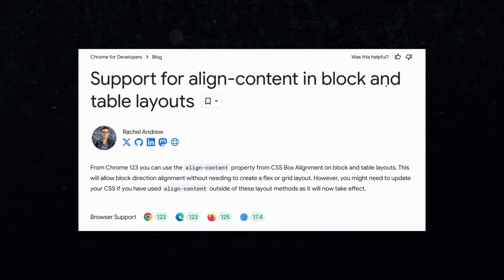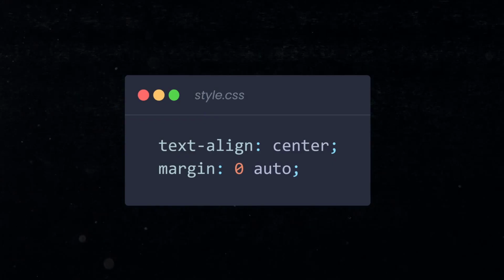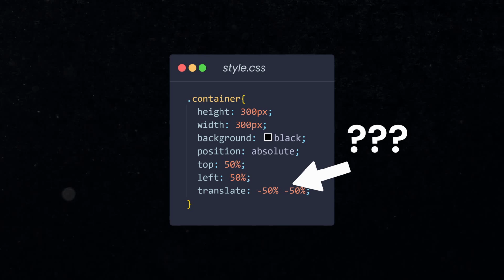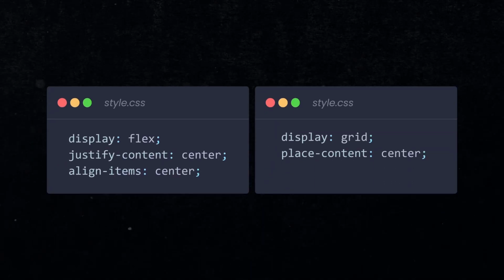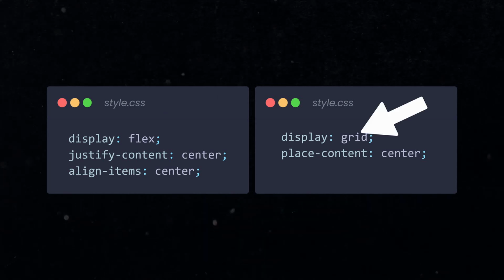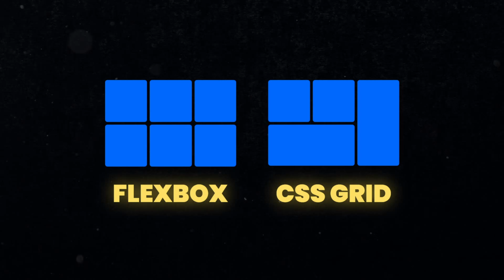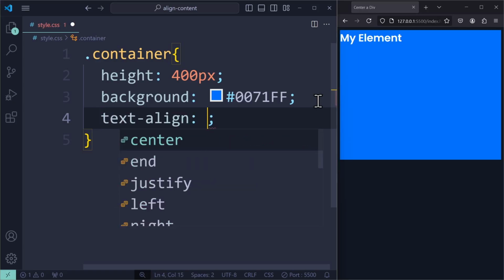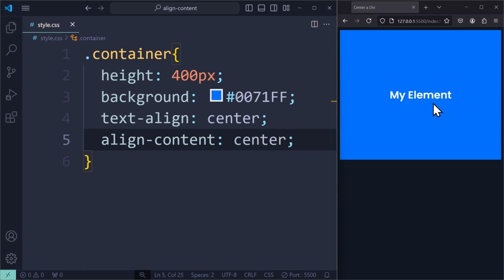BIG NEWS "How to Center a Div" finally answered (new css property)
The align-content: center is now possible for block-level elements too. You no longer need Flexbox or grid to center an element vertically. In this CSS beginner tutorial we are explaining the align-content property in css and how it can be used to center a div vertically. This is now possible for block-level elements as of Chrome 123 has been released.

*Key Topics Covered*:
New CSS Property: align-content: center;
How to Center a Div with CSS
Centering Block-Level Elements

"The CSS align-content property sets the distribution of space between and around content items along a flexbox's cross axis, or a grid or block-level element's block axis."

normal
The items are packed in their default position as if no align-content value was set.

start
The items are packed flush to each other against the start edge of the alignment container in the cross axis.

center
The items are packed flush to each other in the center of the alignment container along the cross axis.

end
The items are packed flush to each other against the end edge of the alignment container in the cross axis.

flex-start
The items are packed flush to each other against the edge of the alignment container depending on the flex container's cross-start side. This only applies to flex layout items. For items that are not children of a flex container, this value is treated like start.

flex-end
The items are packed flush to each other against the edge of the alignment container depending on the flex container's cross-end side. This only applies to flex layout items. For items that are not children of a flex container, this value is treated like end.

CSS WebDevelopment HowToCenterADiv CenterDivCSS AlignContentCenter CSS3 WebDesign FrontEndDevelopment CSSHacks WebDesignTips ModernCSS CodingTutorial WebDevTips HTMLandCSS CSSProperty Coding Programming SoftwareDevelopment WebLayout BlockLevelElements